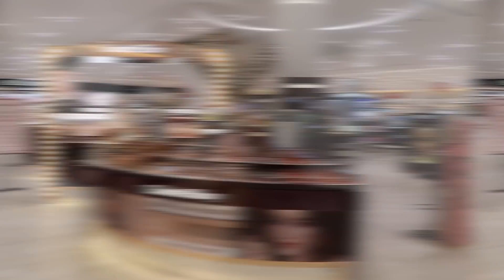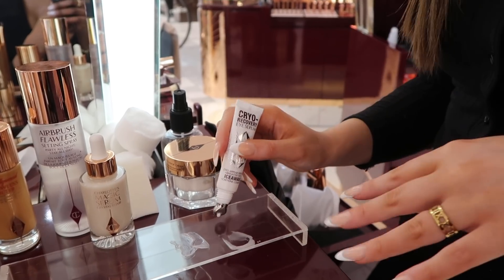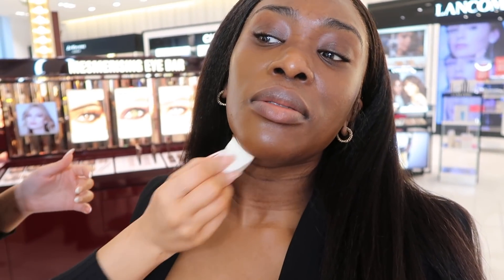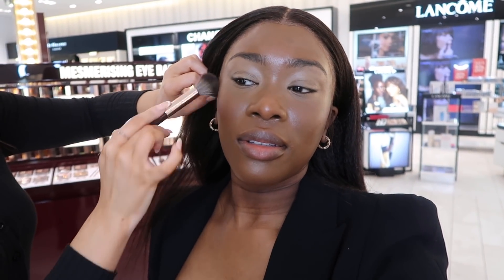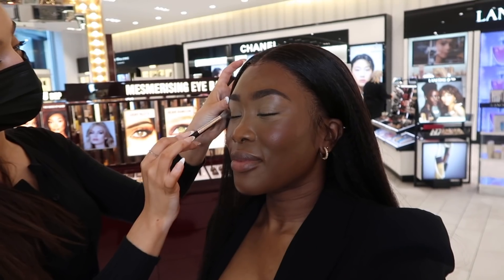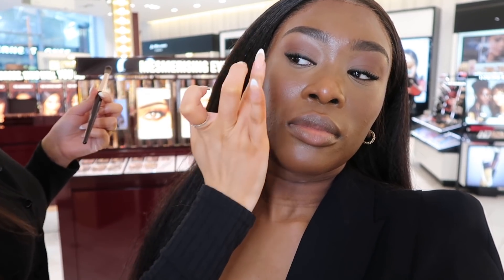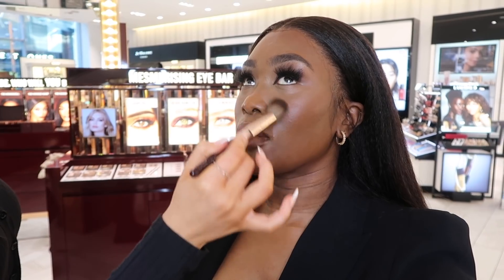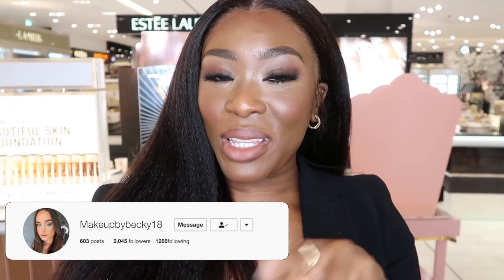TESTING CHARLOTTE TILBURY’S BEAUTIFUL SKIN FOUNDATION ON DARK SKIN | ROPO DEMURE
I went to a CHARLOTTE TILBURY counter in my city to get my makeup done and this happened...(This video is inspired by ItsSabrina here on YouTube 🥰)

P R O D U C T  L I S T:

SKIN PREP
Magic serum
Magic cream
Cryo eye serum

BROWS
Brow cheat. Shade: ‘Dark Brown’
Legendary brows brow gel ‘dark brown’

Eyes
Pillow talk Instant Eye Palette
Barberella Brown & Bedroom Black Khol liners
Pillow Talk Mascara

COMPLEXION
Beautiful Skin Foundation. Shade:14N
Magic Away Concealer. Shade12
Airbrush Powder shades 2&3

CHEEKS
Airbrush Bronzer 4
Pillow talk Intense Blush

LIPS
Pillow Talk Intense Liner
Super Fabulous Lipstick

Main Camera: Canon 70D
Vlog Camera: Canon G7X Mark ii
Editing Software: Final Cut Pro X

This video is NOT sponsored but was gifted by Charlotte Tilbury